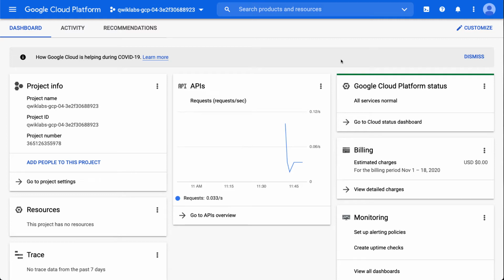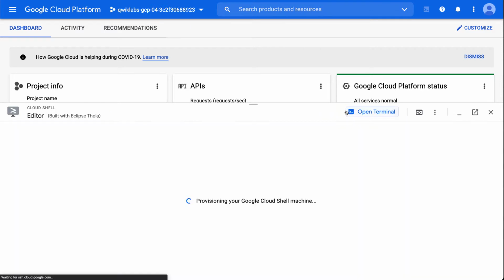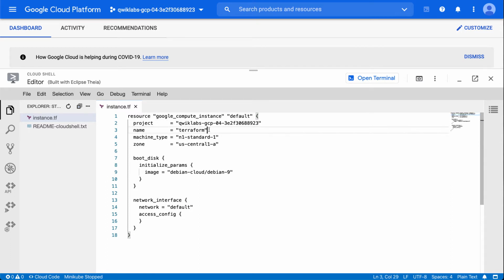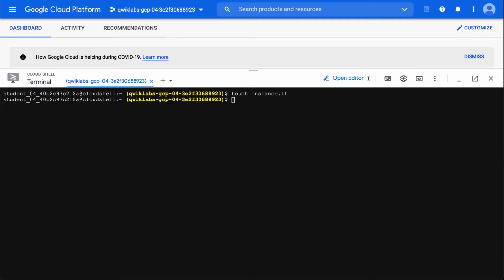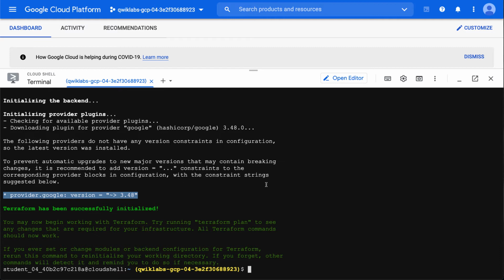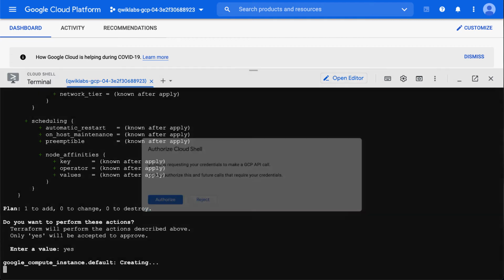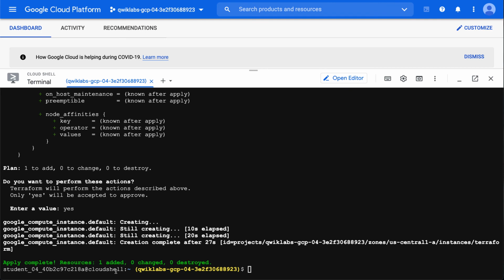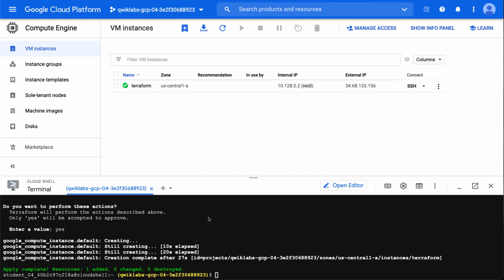Launch a Virtual Machine with Terraform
Learn to launch a virtual machine with Terraform on the GCP platform If you enjoyed this video, here are additional resources to look at: